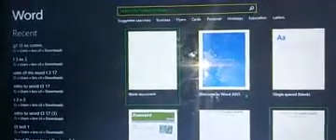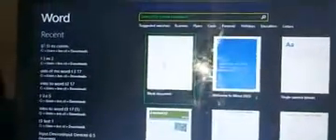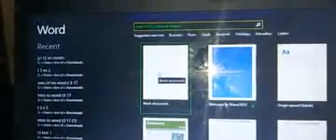Starting up MS word 2013.